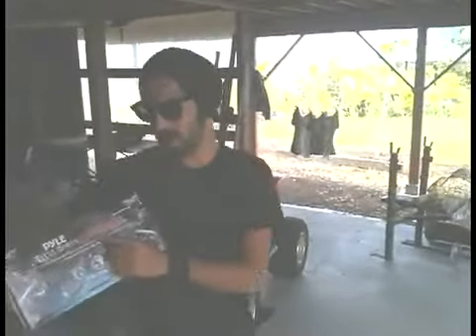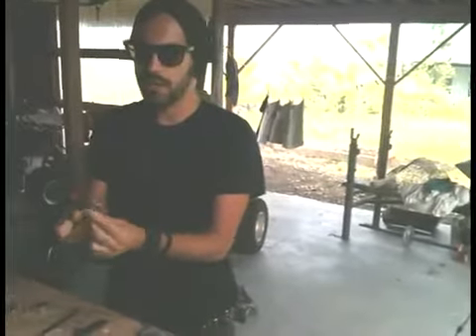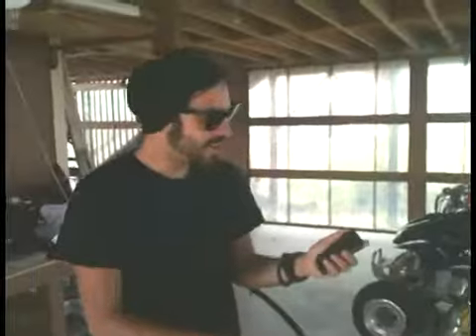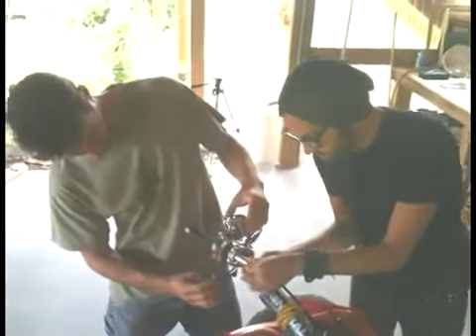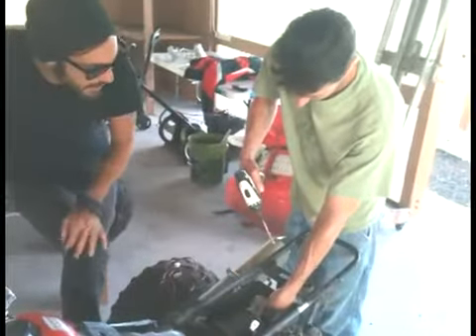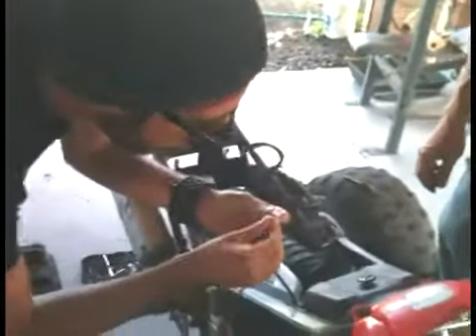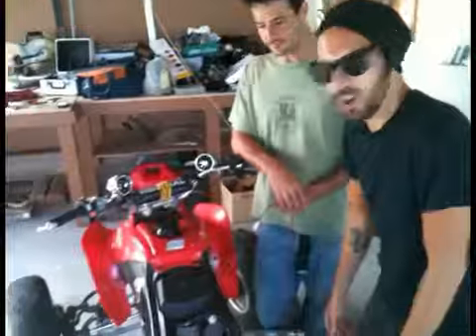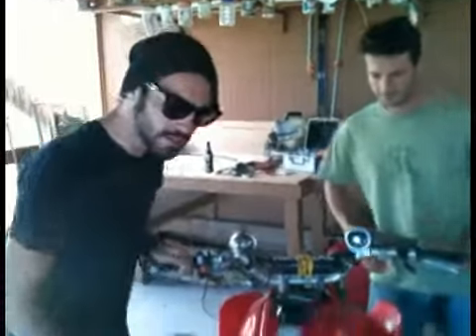Pyle Audio PLMCA30 MP3 Motorcycle ATV Sound System review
So here is a video review of the plmca30 which we installed on a buddy's ATV- you can see how to hook it up and judge for yourselves. I think for the money it's awesome!